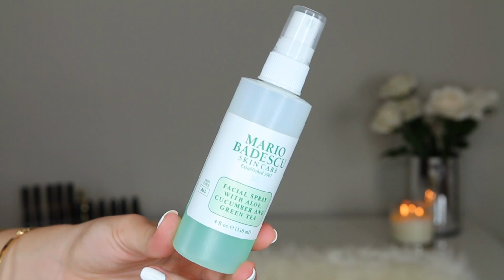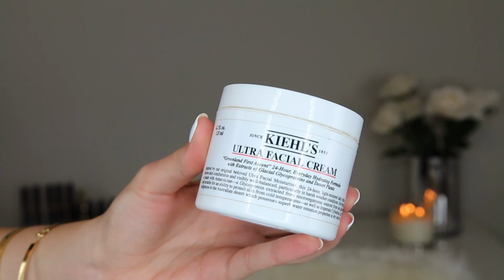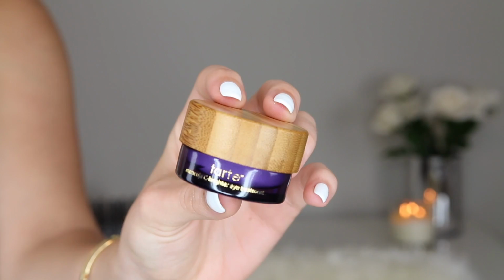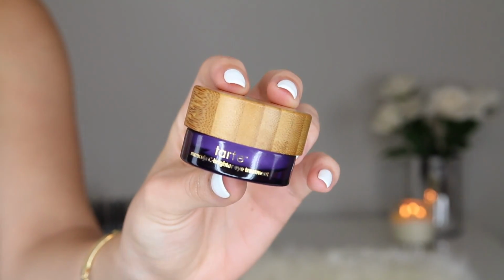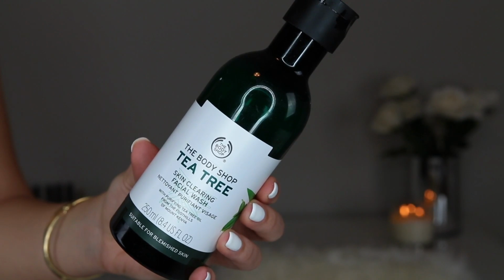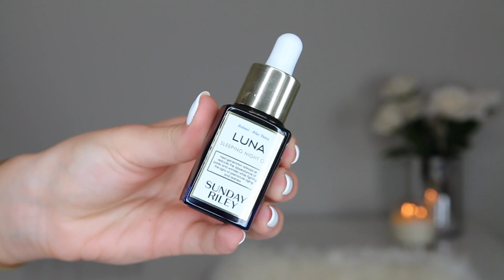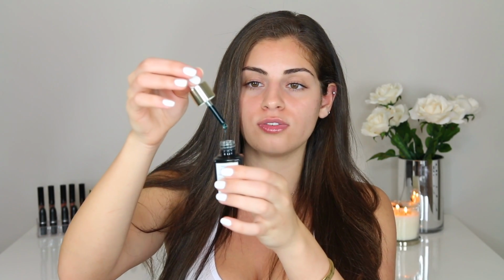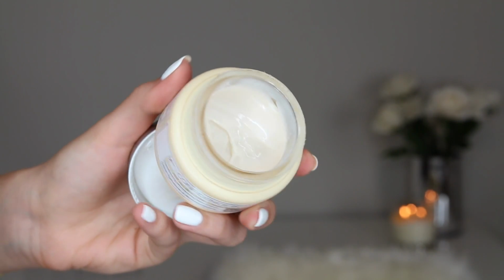MY REAL SKINCARE ROUTINE! *NOT SPONSORED*